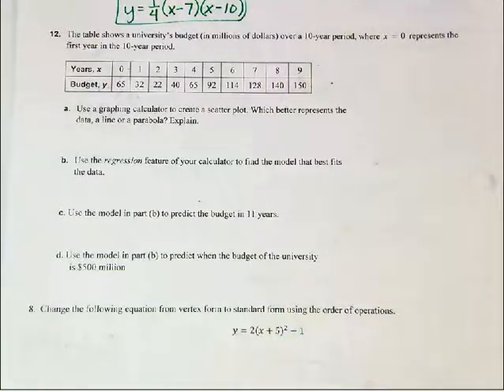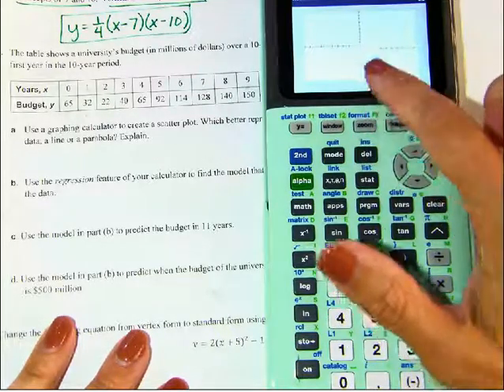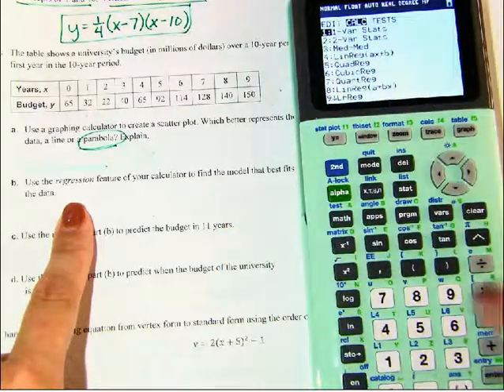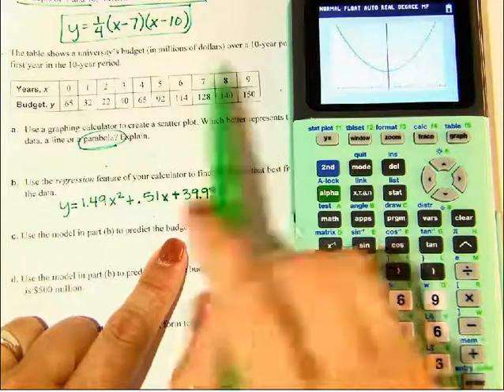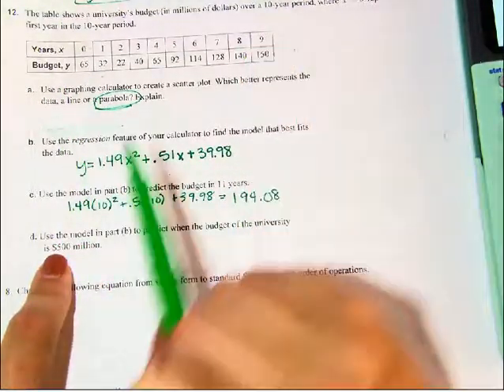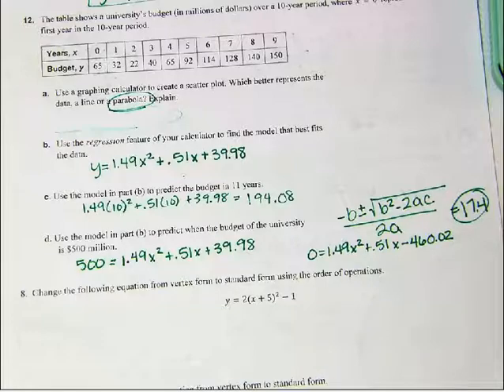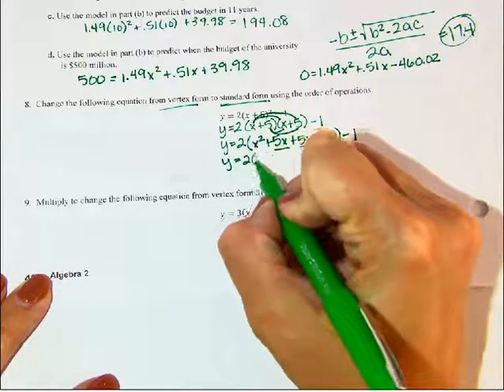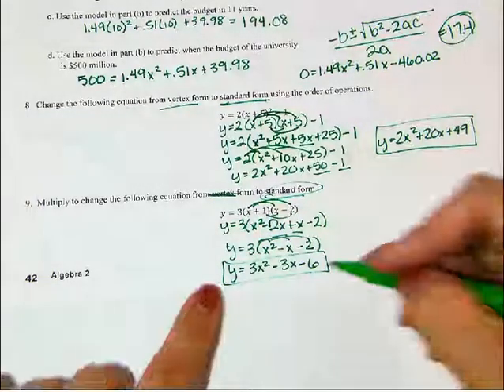A2 2.4 Notes Video 2